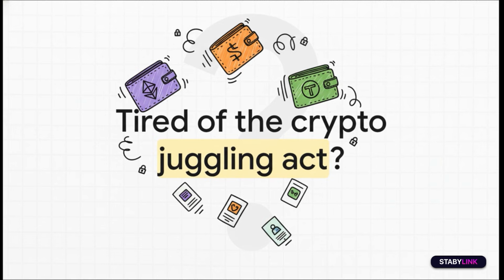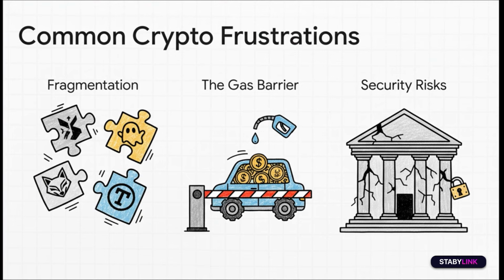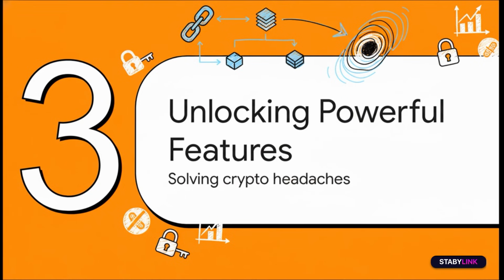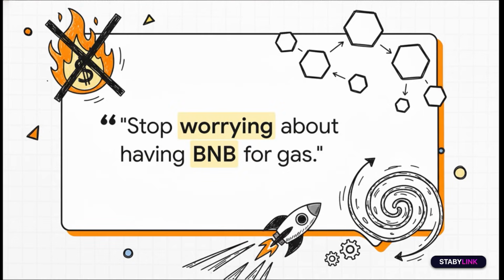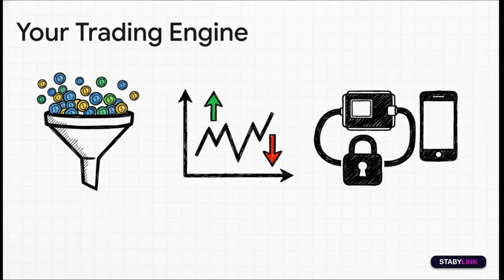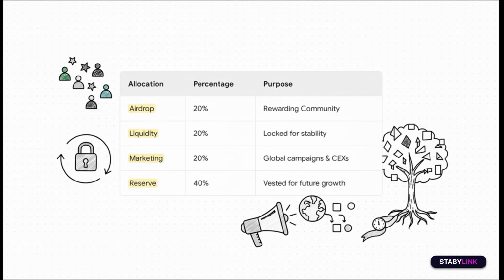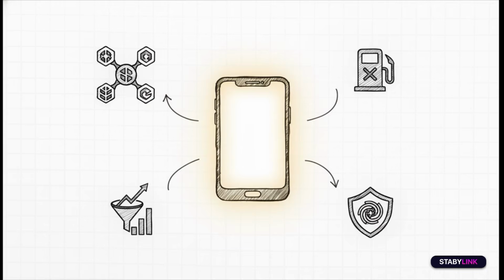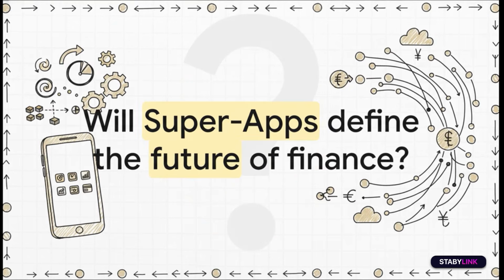Staby wallet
watch regarding staby wallet